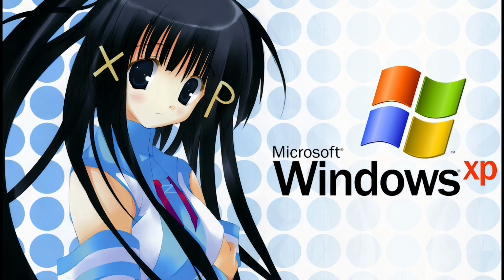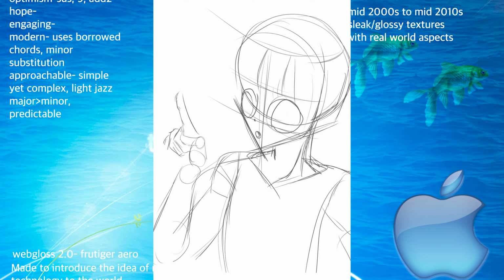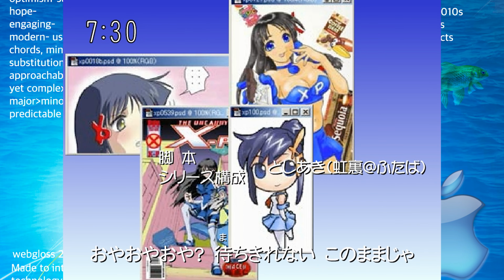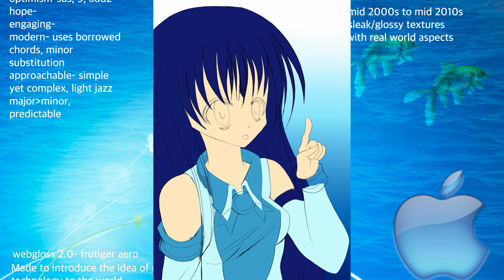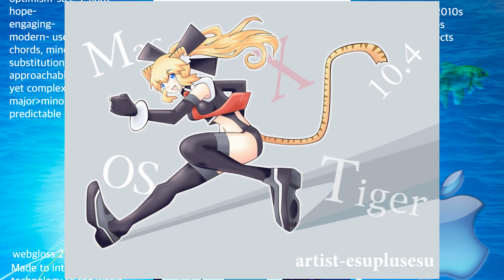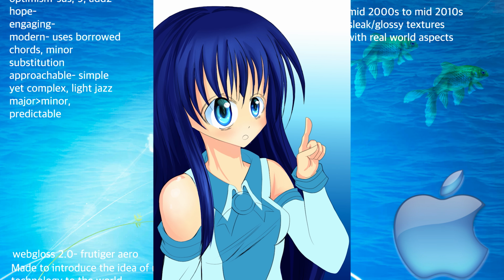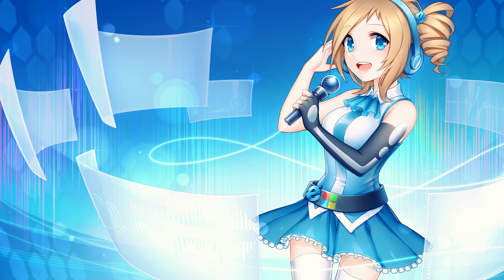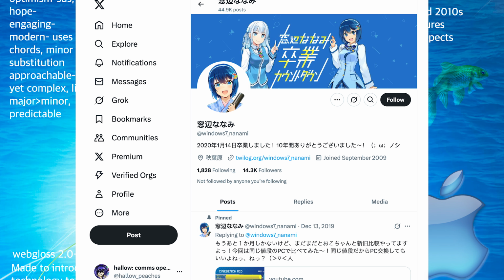Remember the Windows anime girls? (Moe Memory Lane)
💬"Remember those Windows inspired anime girls from the early 2000s? Today I'm exploring them a little bit, along with Apple inspired anime girls, whilst I draw XP tan and Digital Witch Mayura."

💿music used-
Saturday by Lakey Inspired, Tractatus Logico Philosophus from Subahibi, Harinezumi by Waera (from NCS) ), nintendo 3ds eshop music from september 2015, Even Angels get Emotional from NSO